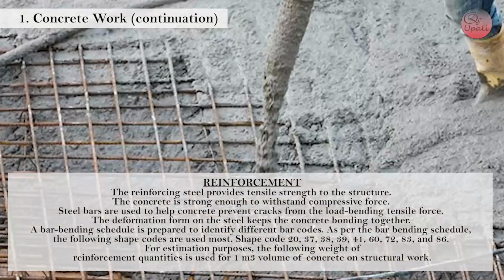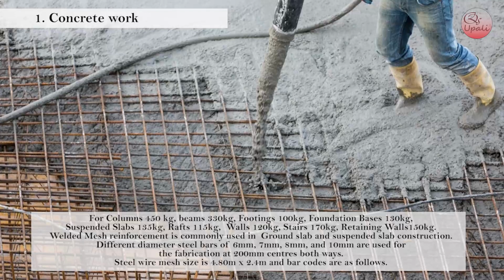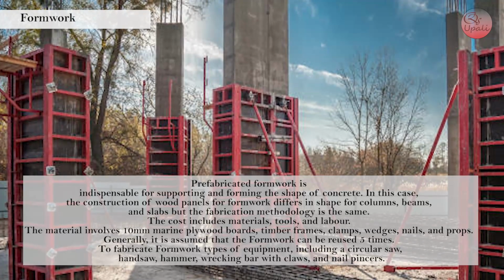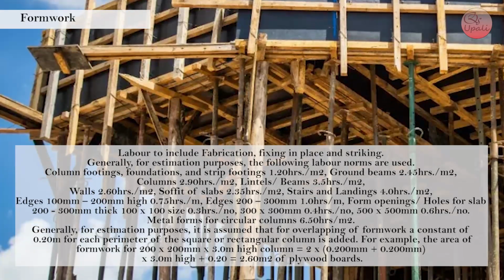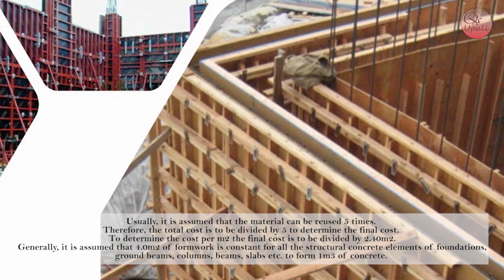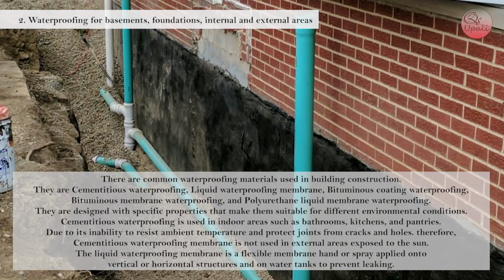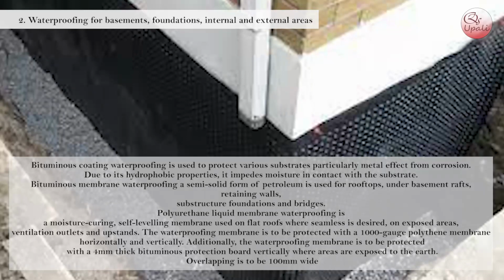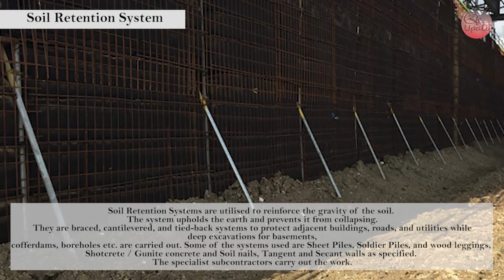QSUpali Practice in the System S01 EP14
1. Concrete Work (continuation)

REINFORCEMENT
The reinforcing steel provides tensile strength to the structure. The concrete is strong enough to withstand compressive force. Steel bars are used to help concrete prevent cracks from the load-bending tensile force. The deformation form on the steel keeps the concrete bonding together. A bar-bending schedule is prepared to identify different bar codes. As per the bar bending schedule, the following shape codes are used most. Shape code 20, 37, 38, 39, 41, 60, 72, 83, and 86. For estimation purposes, the following weight of reinforcement quantities is used for 1 m3 volume of concrete on structural work.

Steel reinforcing bars
Rate to include for = Cost of steel bars + labour for fabrication and laying steel bars (18hr./metric ton.) + Rental cost of bar bending machine + (added for binding wire + plastic or concrete supporting blocks + plastic or steel bar chairs etc to keep the reinforced bars in place.)
Wire mesh reinforcement
Rate to include for = Cost of steel mesh + labour for laying (0.12 hrs./m2) + (added for binding wire + plain concrete or plastic supporting blocks + plastic or steel bar chairs etc.)

Formwork
Prefabricated formwork is indispensable for supporting and forming the shape of concrete. In this case, the construction of wood panels for formwork differs in shape for columns, beams, and slabs but the fabrication methodology is the same. The cost includes materials, tools, and labour. The material involves 10mm marine plywood boards, timber frames, clamps, wedges, nails, and props. Generally, it is assumed that the Formwork can be reused 5 times. To fabricate Formwork types of equipment, including a circular saw, handsaw, hammer, wrecking bar with claws, and nail pincers.

Example for the cost of formwork for a 200mm x 200mm x 3.0m high column = 2.40m2 formwork
The size of the plywood board is 1.20m x 2.40 m = 2.88m2 therefore 1 sheet is required.
50mm x 50mm timber bracing at 500mm centres 7 numbers required = 2 x (0.2 + 0.05 + 0.05) + 2 x 0.2 = 1.0 x 7 = 7.0m
Labour for fabrication of formwork = 2.90hrs. per m2 x 2.60 = 7.54hrs. (2 skilled Labour)
Allow for tools clamps, wedges, nails, and props.
Therefore, the total cost for 2.40m2 formwork = Material cost + Labour cost + Tool cost

Usually, it is assumed that the material can be reused 5 times. Therefore, the total cost is to be divided by 5 to determine the final cost. To determine the cost per m2 the final cost is to be divided by 2.40m2.
 Generally, it is assumed that 4.0m2 of formwork is constant for all the structural concrete elements of foundations, ground beams, columns, beams, slabs etc. to form 1m3 of concrete.

2. Waterproofing for basements, foundations, internal and external areas

There are common waterproofing materials used in building construction. They are Cementitious waterproofing, Liquid waterproofing membrane, Bituminous coating waterproofing, Bituminous membrane waterproofing, and Polyurethane liquid membrane waterproofing. They are designed with specific properties that make them suitable for different environmental conditions. Cementitious waterproofing is used in indoor areas such as bathrooms, kitchens, and pantries. Due to its inability to resist ambient temperature and protect joints from cracks and holes. therefore, Cementitious waterproofing membrane is not used in external areas exposed to the sun. The liquid waterproofing membrane is a flexible membrane hand or spray applied onto vertical or horizontal structures and on water tanks to prevent leaking.

2 Number Skill laborer's can complete brush application 200m2 in 1 day. (includes surface preparation + brush application + protection)
3 Number Skill laborer's can complete 1 primer coat + torch applied a bituminous waterproofing membrane 200m2 in 1 day. (includes surface preparation + laying + protection)

Soil Retention System
Soil Retention Systems are utilized to reinforce the gravity of the soil. The system upholds the earth and prevents it from collapsing. They are braced, cantilevered, and tied-back systems to protect adjacent buildings, roads, and utilities while deep excavations for basements, cofferdams, boreholes etc. are carried out. Some of the systems used are Sheet Piles, Soldier Piles, and wood leggings, Shotcrete / Gunite concrete and Soil nails, Tangent and Secant walls as specified. The specialist subcontractors carry out the work.